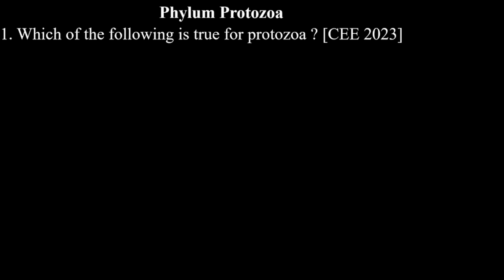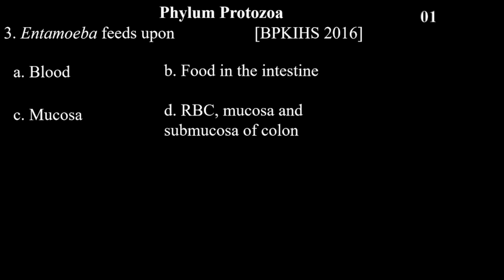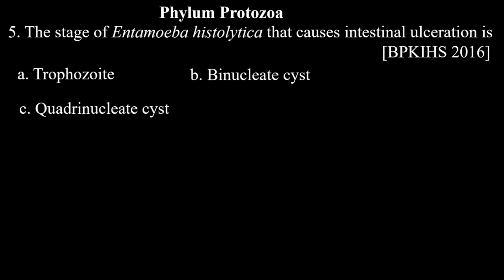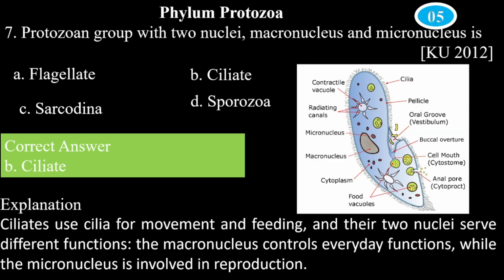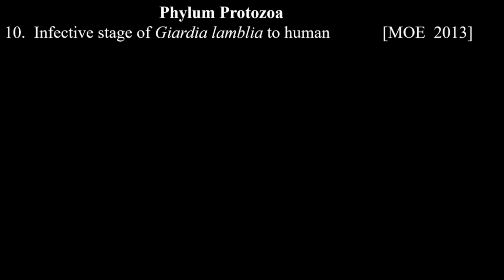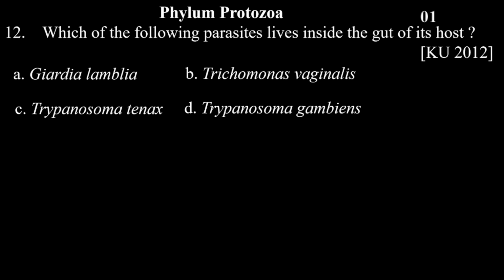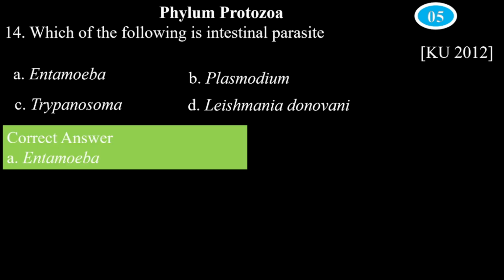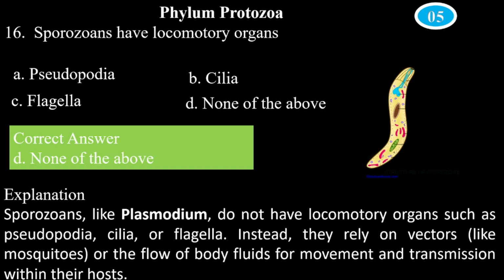Phylum Protozoa MCQs Part 1 | Solved Past Papers From Common Entrance And Other Competitive Exams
Are you preparing for the Common Entrance Exam or competitive exams like NEET,  JAMB Or Olympiad ? This video covers essential multiple choice questions [MCQs] on Phylum Protozoa from past year papers with detailed explanations and answers . Boost your preparation and ace your exams with these solved MCQS.